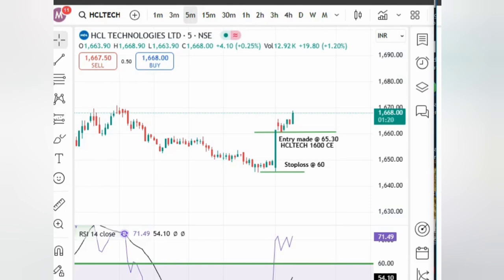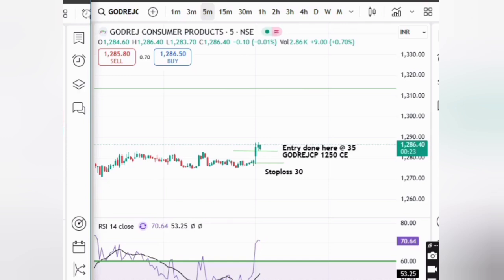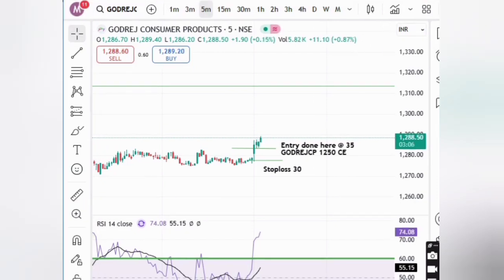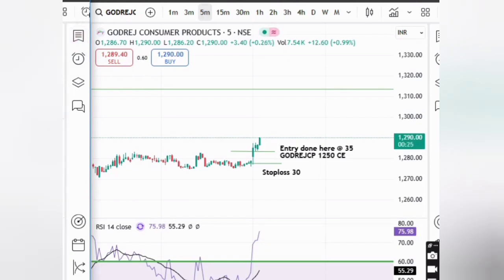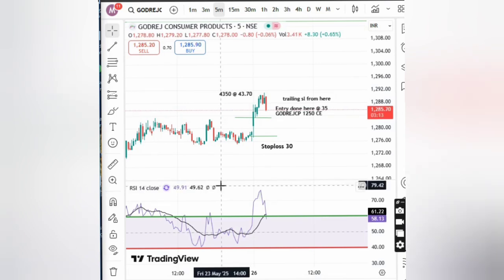Swing Profit Booked HCLTECH GODRECP Options Trading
RSI trading strategy for stock market || RSI trading strategies for beginner